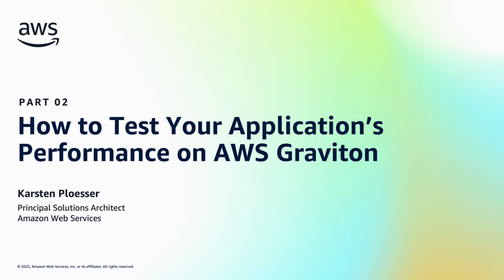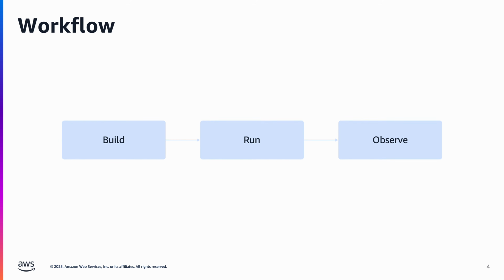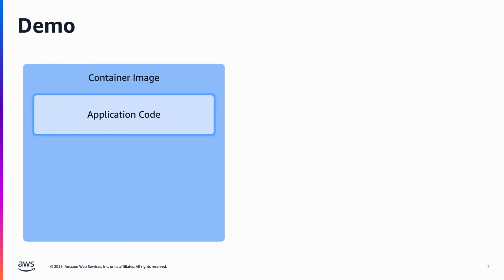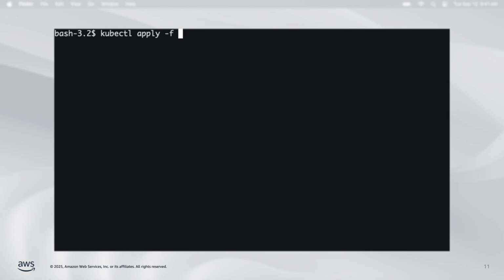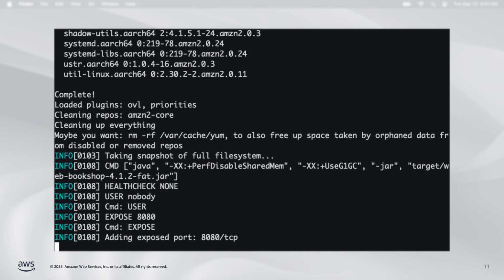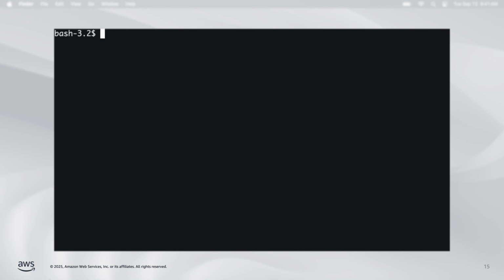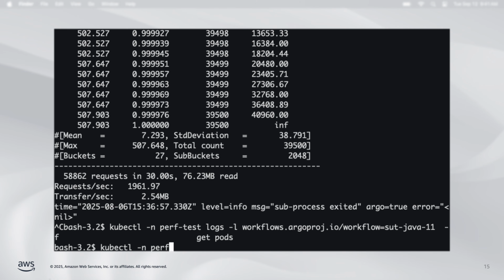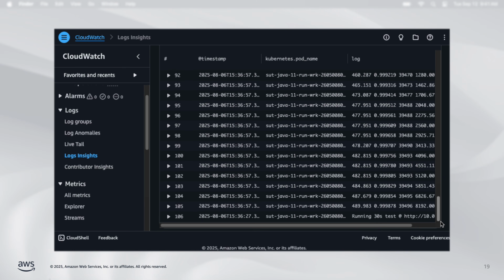How to Test Your Application’s Performance on AWS Graviton (Part 2) | Amazon Web Services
Learn how test your application's performance on AWS Graviton in three easy steps. Graviton is a family of processors designed to deliver the best price performance for your cloud workloads running in Amazon Elastic Compute Cloud (Amazon EC2). In the second part, we cover how you take the guesswork out of performance testing.

Why AWS?